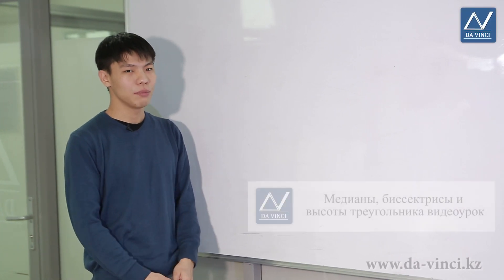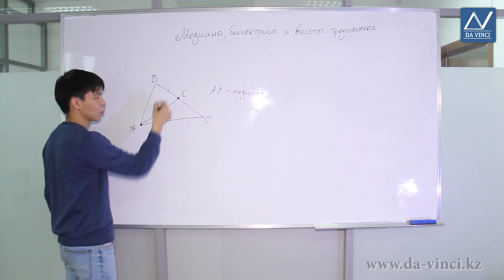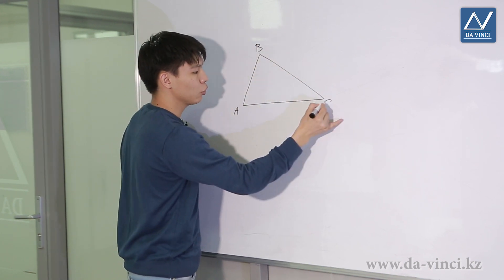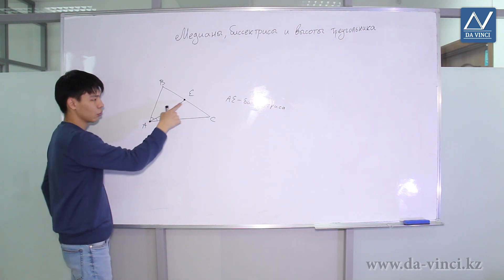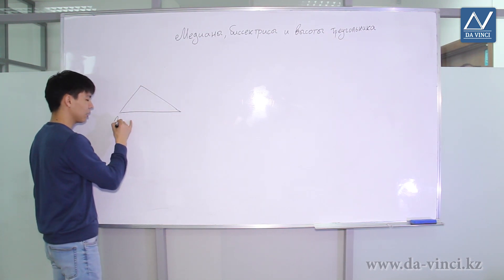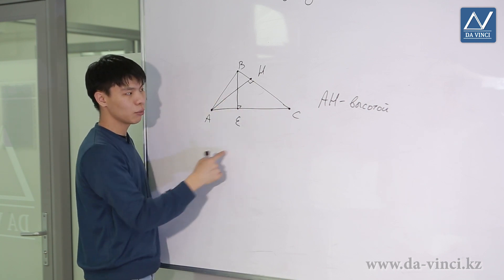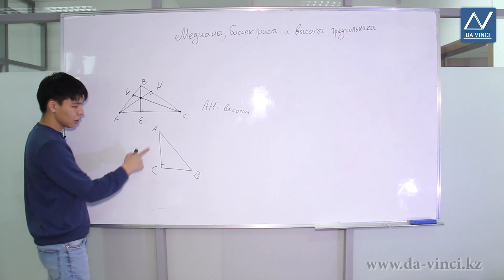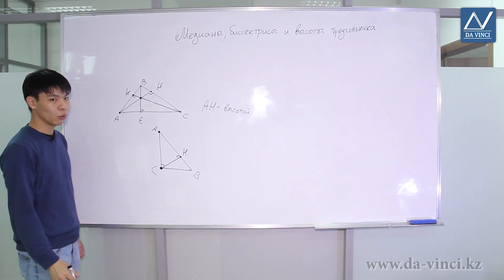7 Grade, 17 Lesson, Medians, bisectors and altitudes of a triangle